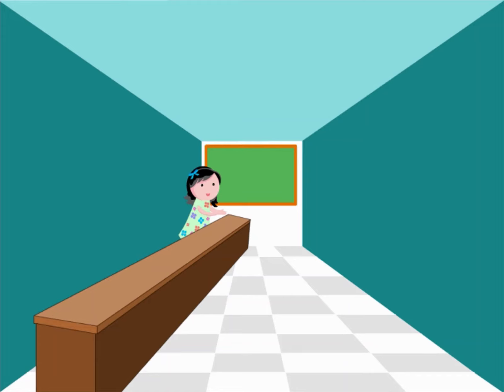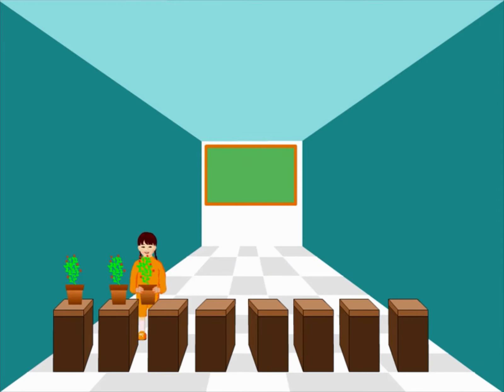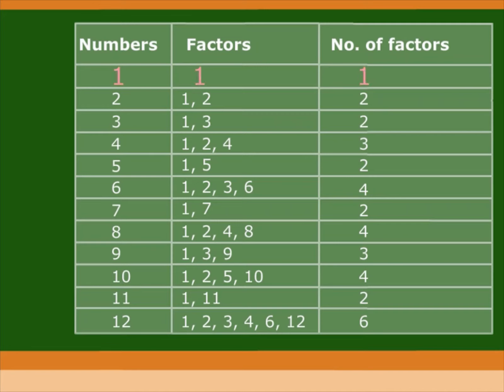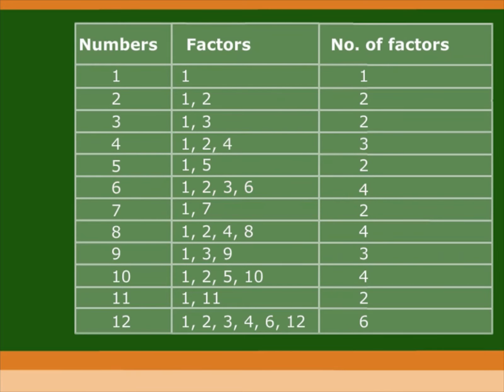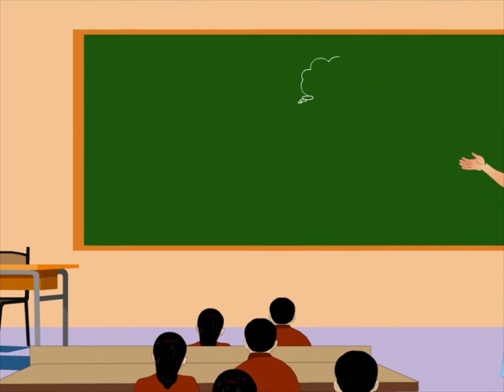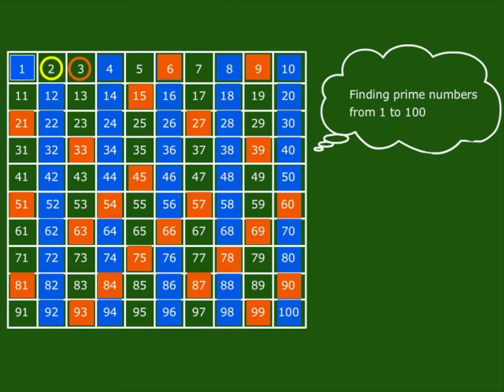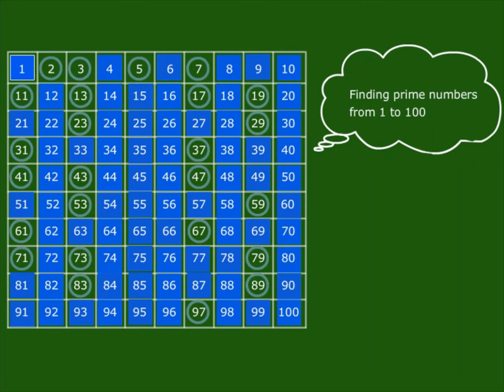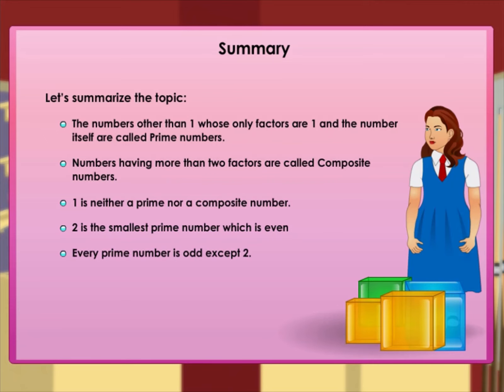K12 Maths 6 Playing with Numbers 01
Unit 03 Playing with Numbers - Prime Numbers and Composite Numbers 01/04